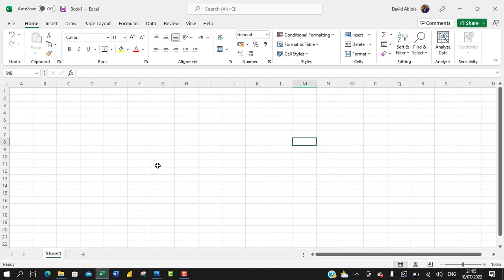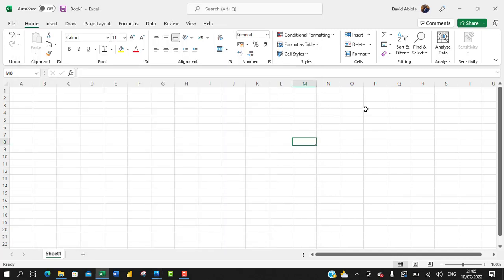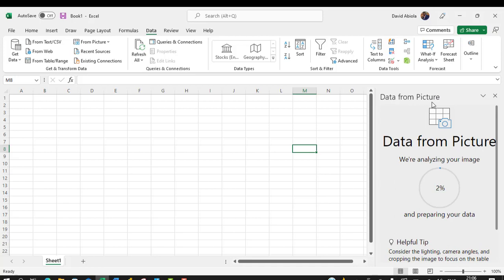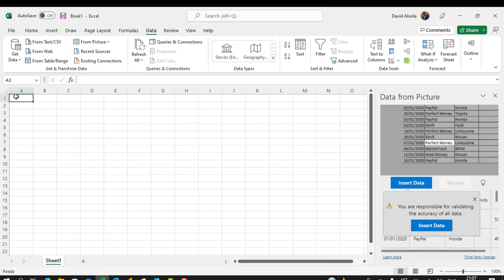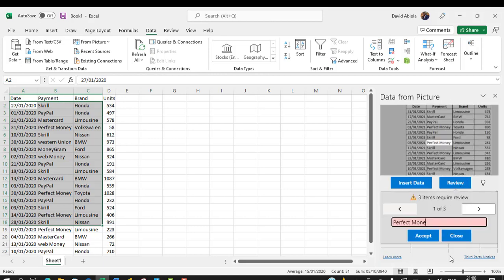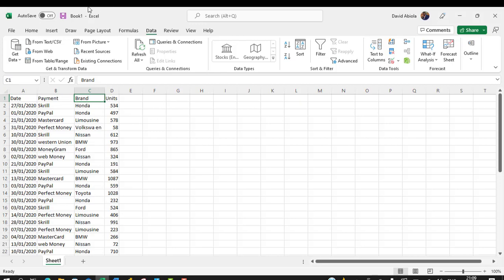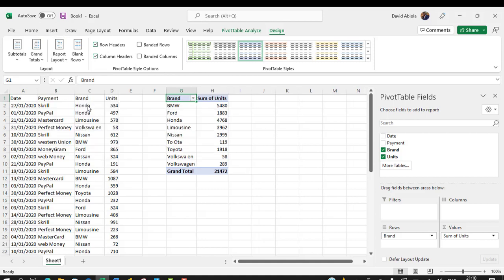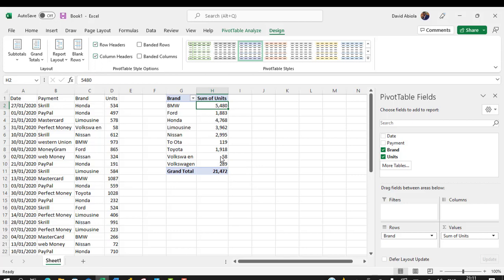Get Data from Multiple Pictures & Analyse with PivotTable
In this Microsoft Excel video tutorial, I demo how to get data from multiple pictures and analyze using PivotTable